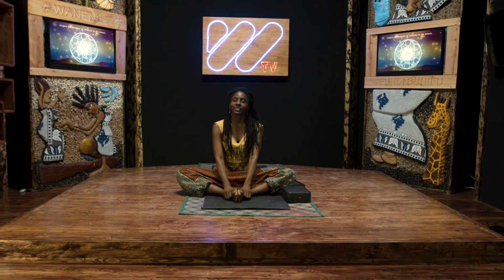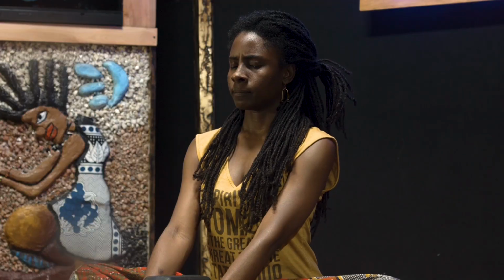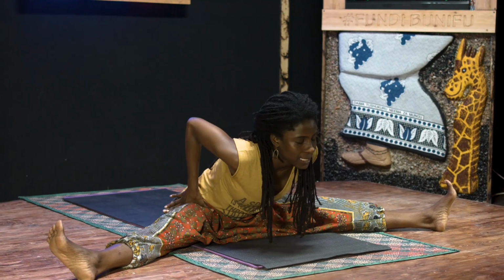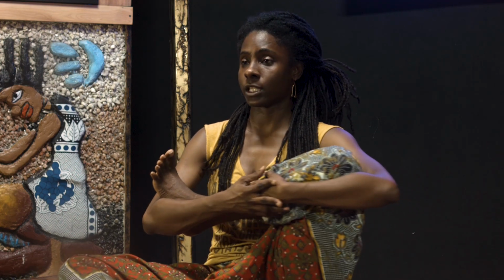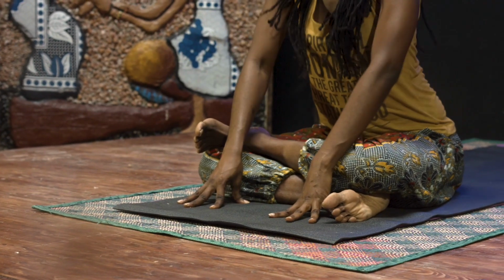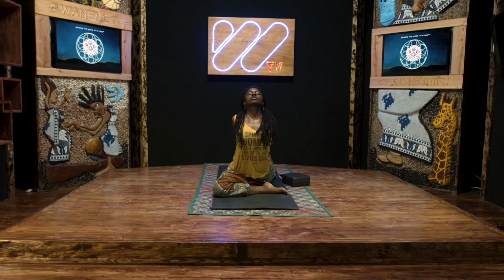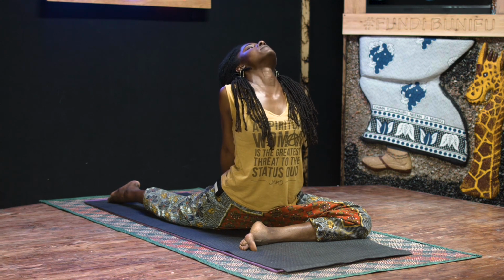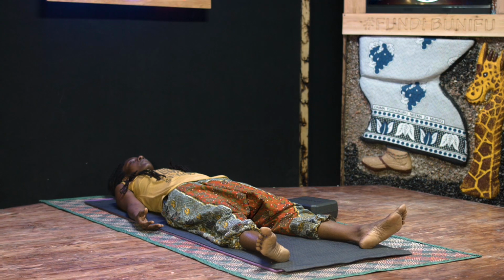Hip Openers- NTS Challenge [Weekly Sequence]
This is a series of hip opening yoga exercises, designed for the Note To Self Challenge. What is the Note To Self Challenge?
This sequence can also be used for casual purposes.